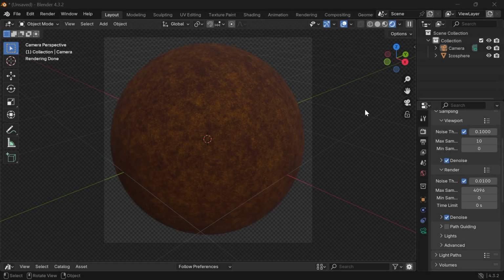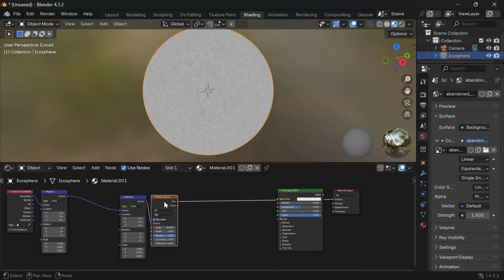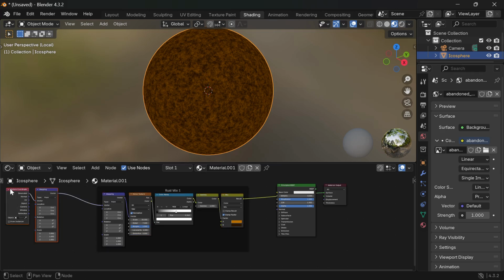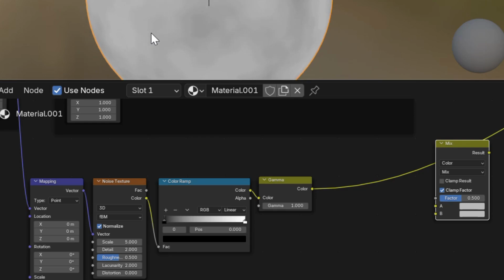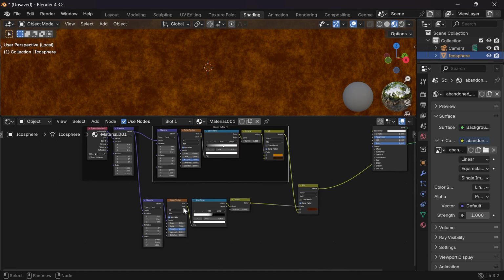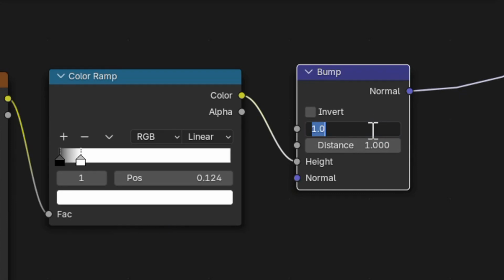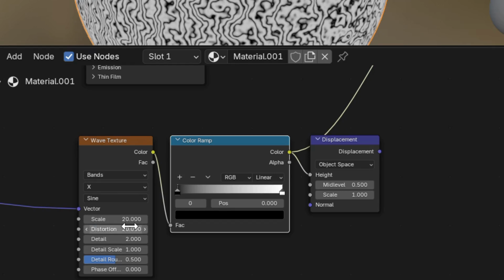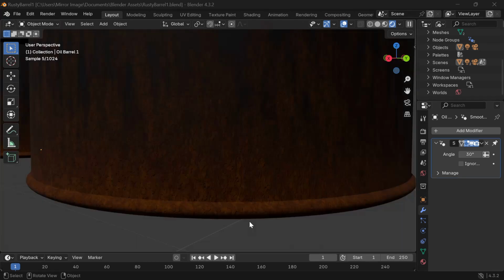Rust Procedural Material Tutorial | Blender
Hey hey hey I got a cool one, procedural rust! This is how to make your own rust material in Blender using the program itself rather than having to search for textures online. This way, ya ain't gotta worry about licenses and paying for stuff if you don't want to, etc. I think it turned out alright :D Thanks for watching and if you like this then please subscribe and all that stuff.

YouCantAvoidTheVoid 2025
Reverse City Komikz 2025